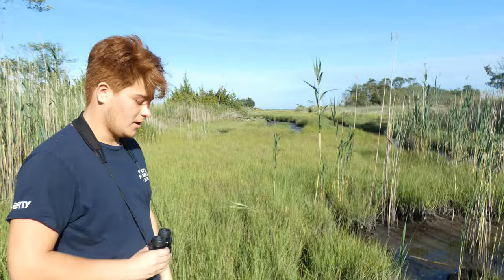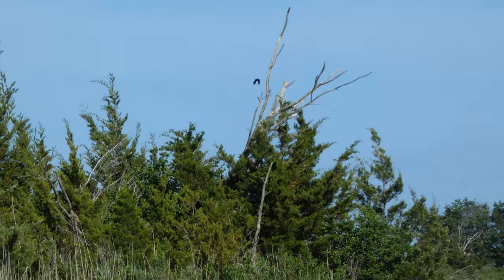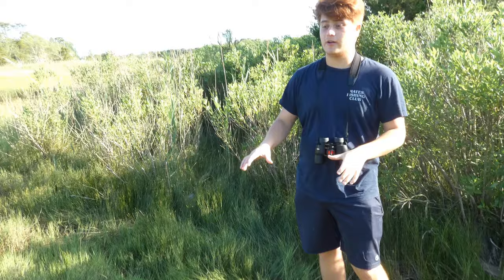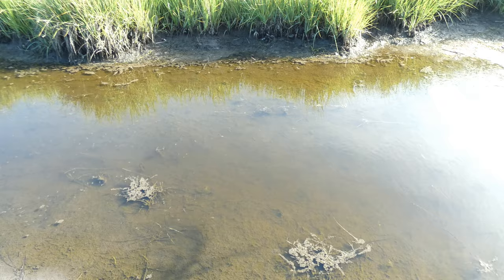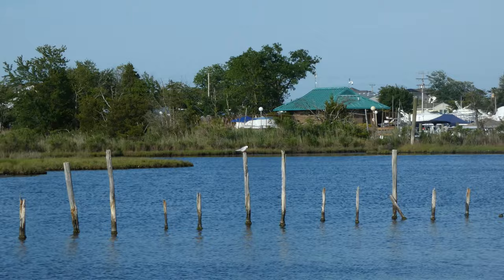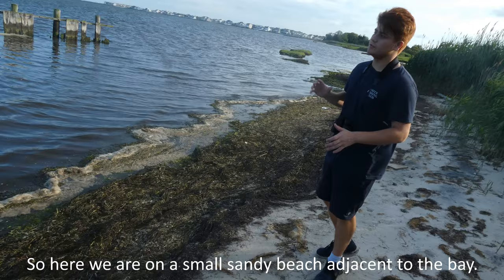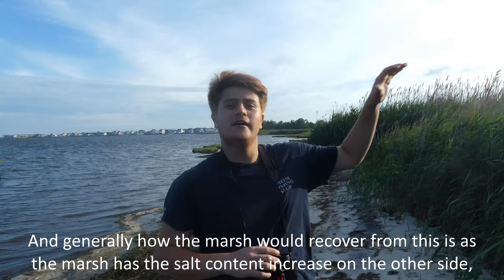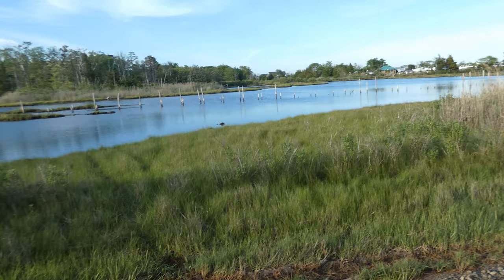Diamondback Terrapin Habitat - A Walk in the Marsh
We talk often about Diamondback Terrapin behavior, anatomy, and conservation - but what about their habitat? In this video, Steven Holmberg '20 and Brady Nichols '20 take you through the marshlands of Barnegat Bay to show off many of the things that make our terrapins' habitat unique including encounters with some awesome invertebrates, birds, and a terrapin herself.